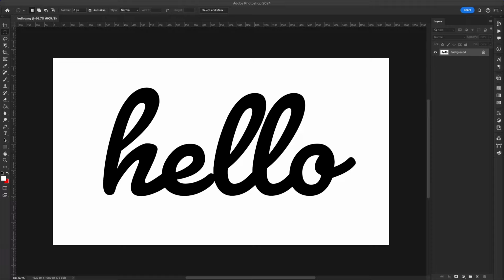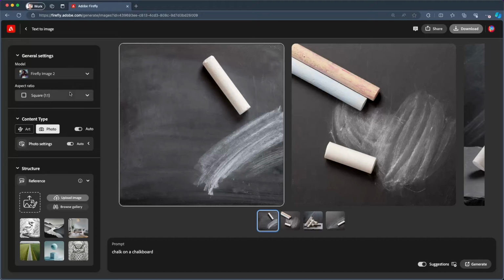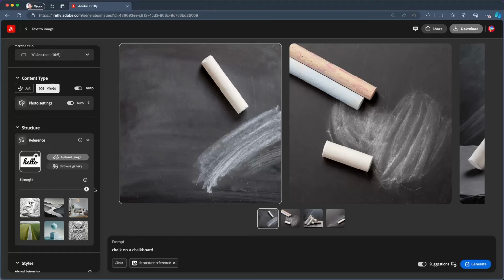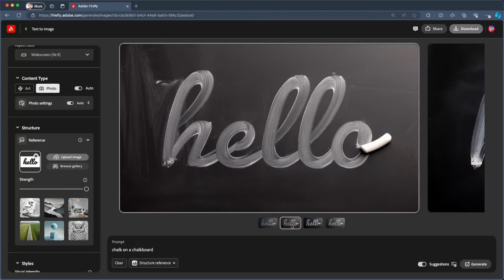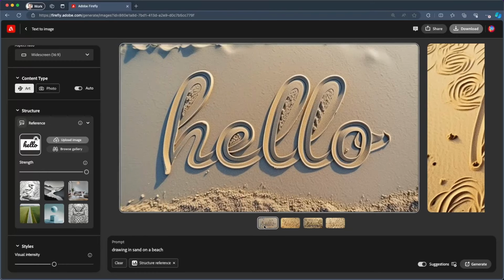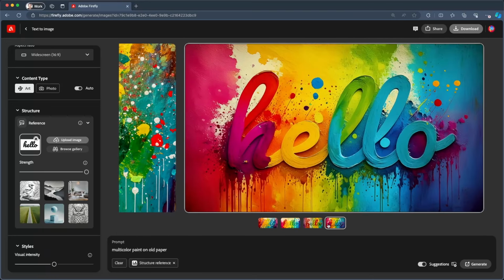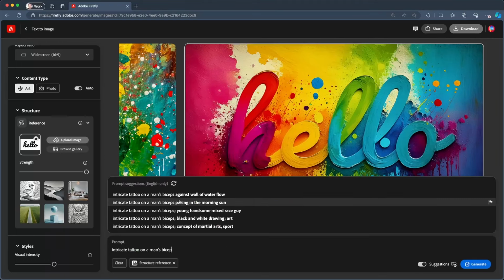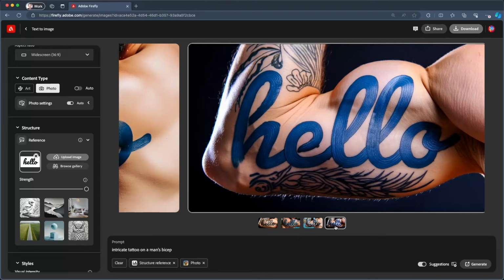Use Structure Reference with Logos using Adobe Firefly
Structure Reference in Adobe Firefly allows you to upload images to tell Firefly how to generate images based on drawings or shapes. In this video, we see how you can use this to create different expressions of your product logo.

00:00 - Intro
00:51 - Chalkboard
02:22 - Beach
02:56 - Multicolor Paint
03:51 - Tattoo
04:31 - Conclusion